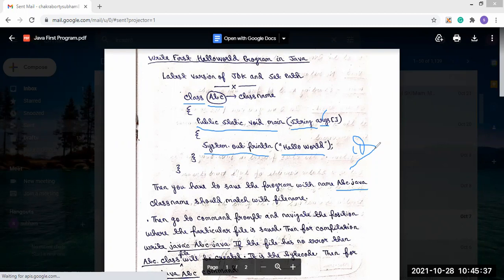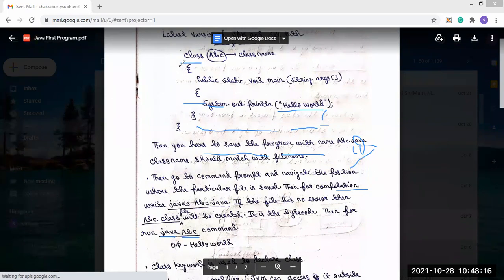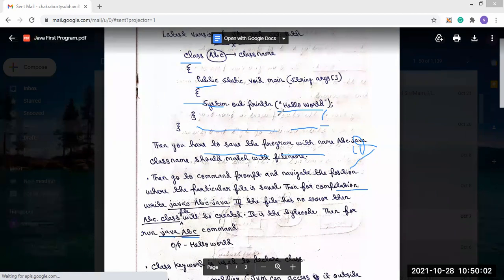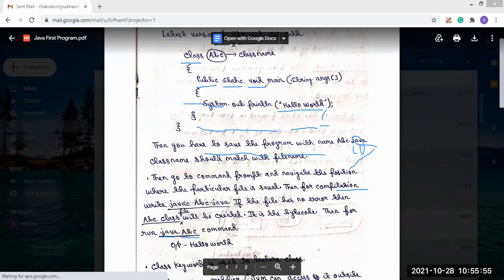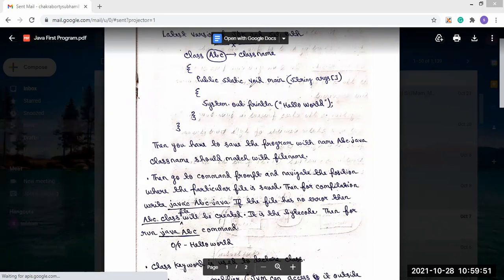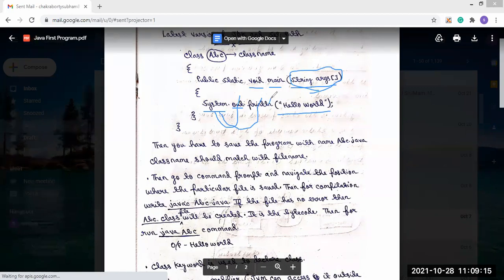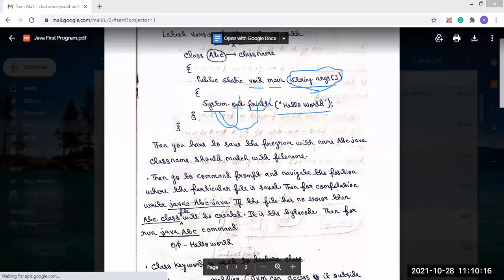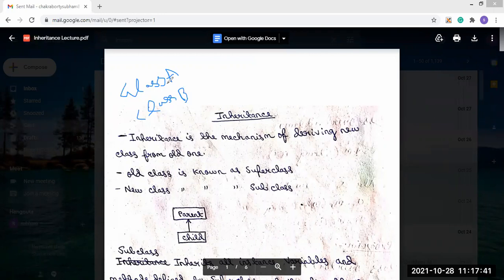Object Oriented Programming (IT 301) Class Lect-4 on 28.10.2021